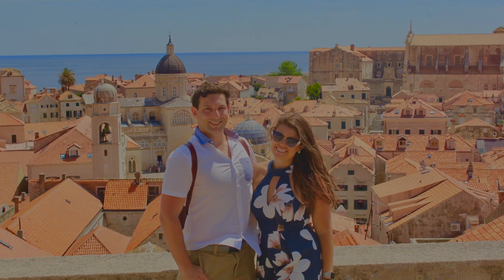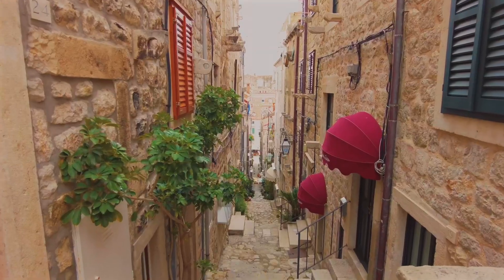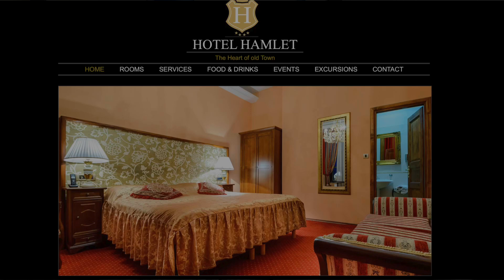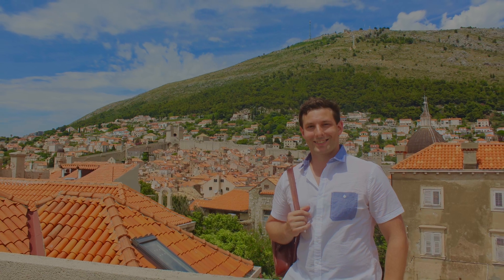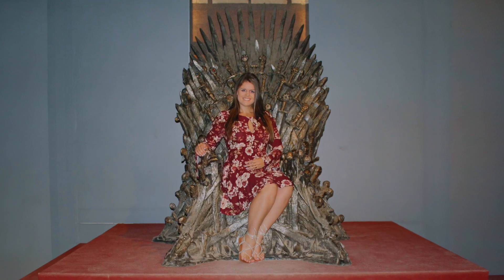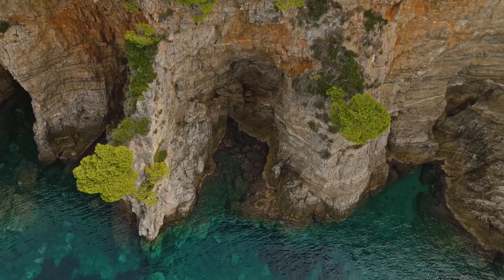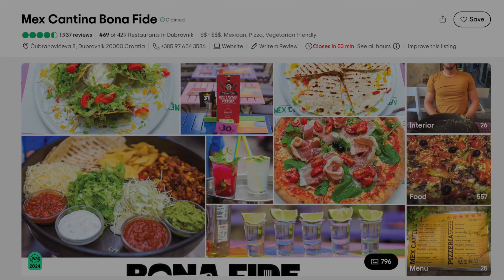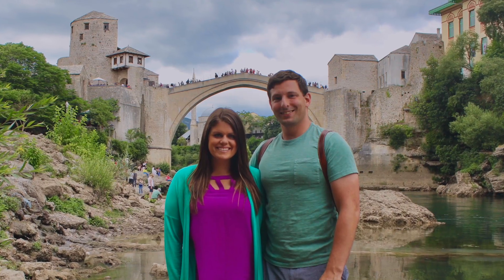Dubrovnik Must-Do’s: Travel Tips, Iconic Sights, & Epic Day Trips!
Get ready to experience Dubrovnik like never before! In this video, we guide you through everything you need for an unforgettable trip, from the best places to stay and tips on getting around to all the must-see sights and hidden gems. We’ll explore Dubrovnik’s iconic Old Town, take you along the famous city walls for breathtaking views, and recommend the top spots to relax on the beach. Plus, we’ll share where to find the best food, insider tips to make your visit smoother, and nearby day trips for extra adventure. Whether you’re a first-time visitor or returning to see more, this guide covers it all.

⏱ Time Stamps ⏱
00:00 Introduction
01:08 Old Town
01:54 Where to Stay
02:32 City Walls
03:26 Cable Car
04:00 Lokrum
04:47 Beaches & Swimming Spots
05:39 Food and Restaurants
06:31 Tips for your Visit
07:24 Day Trips

💳 Credit Cards We Recommend 💳
Chase Sapphire Referral:

Rakuten:
Earn cashback on websites like Priceline, Expedia, cruises, hotels, and more.
Get an extra 10% Cash Back to stack on top of our normal rates when signing up with this

📢 Advertiser Disclosure 📢
Please note that some of the links in this video description may be affiliate links, which means we may earn a commission or referral bonus if you click on them and make a purchase (at no cost to you). However, please be aware that the offers mentioned in this video may not be available indefinitely. Prices and availability of products or services may change over time. Thank you for supporting our channel!